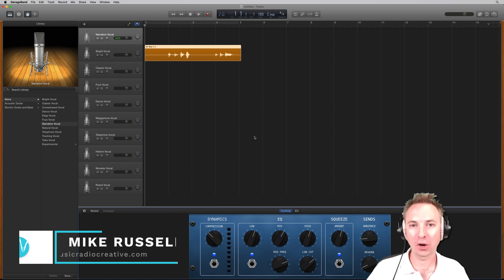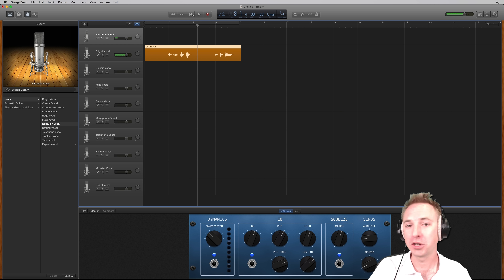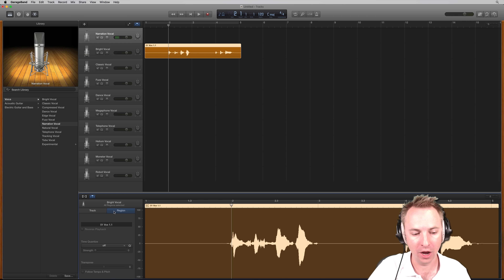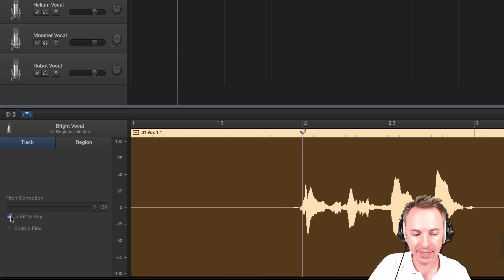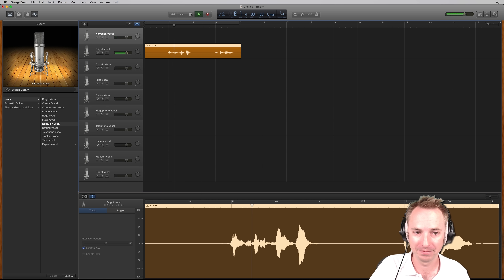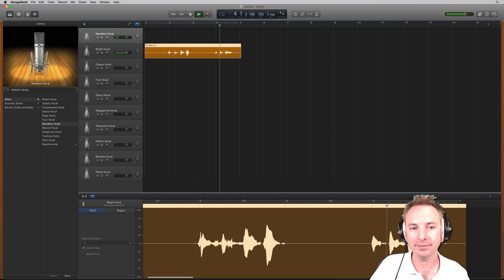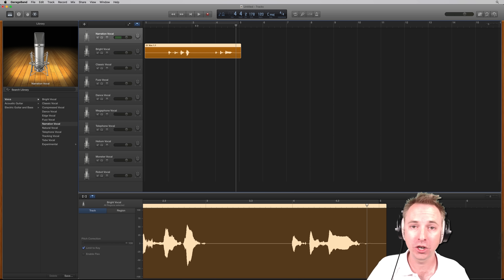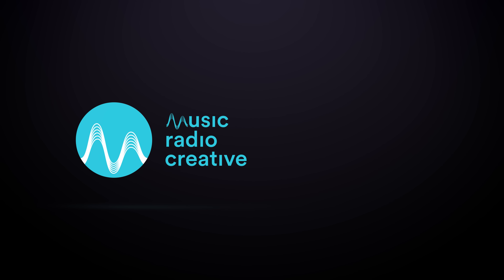How to Autotune on GarageBand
Autotune is a great feature to make singing vocals sound better. GarageBand has a great native autotune plugin. Here's how to autotune a voice in GarageBand.

0:00 Tutorial start
0:11 Getting started
0:30 Editor view
0:38 Pitch correction
1:33 Wrap up